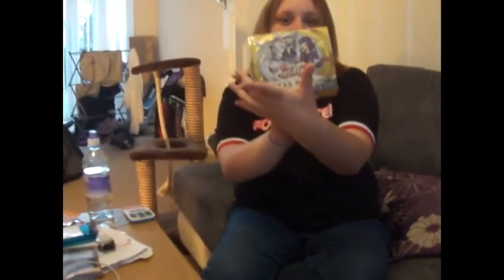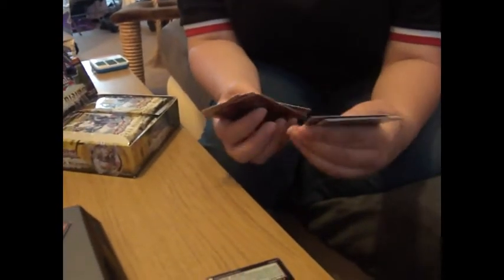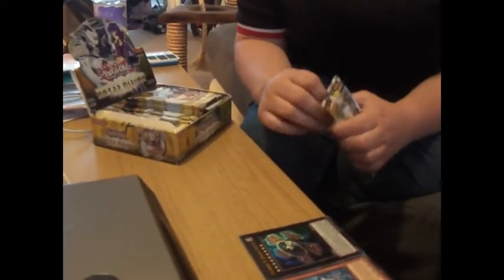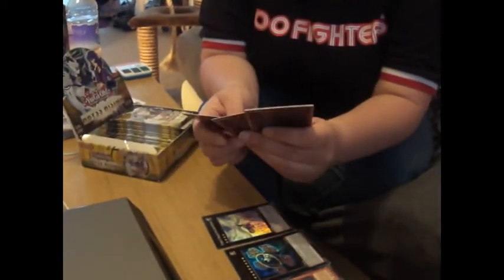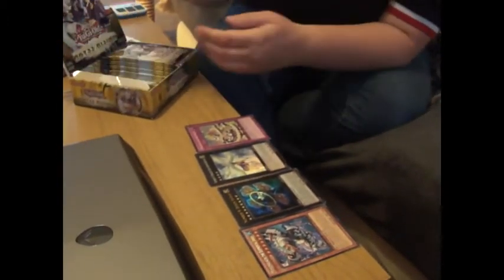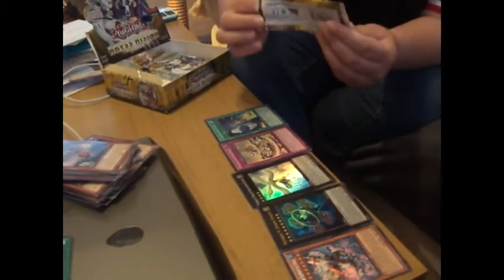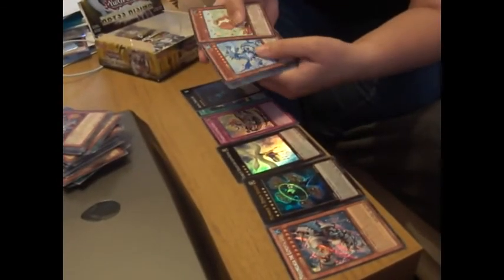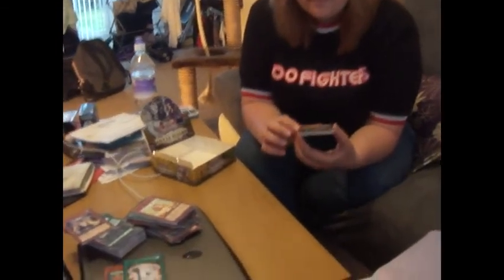Abyss Rising Box Opening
Suzie and Si open a box of the new set, Abyss rising!